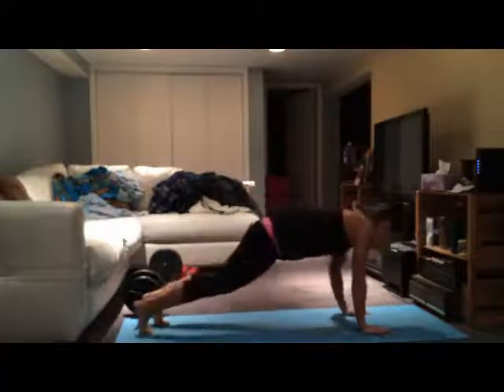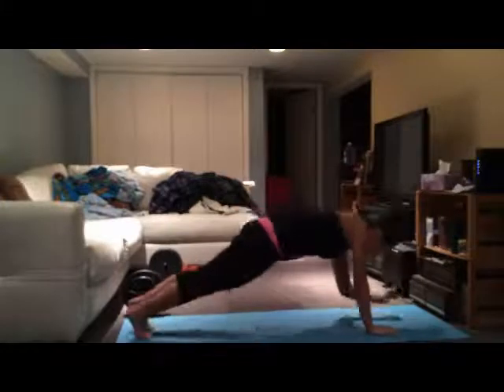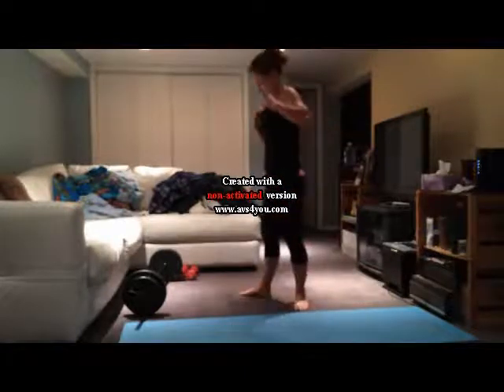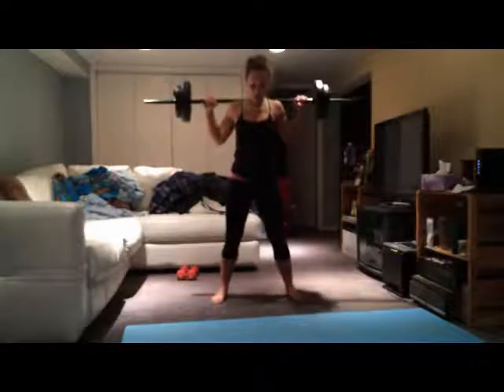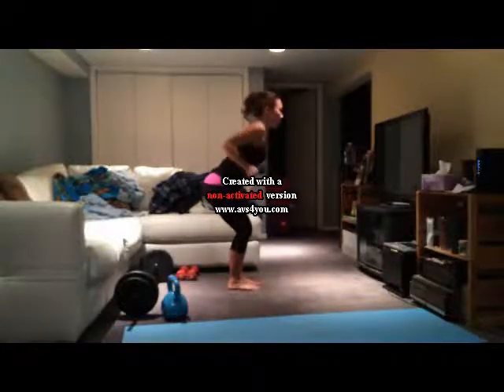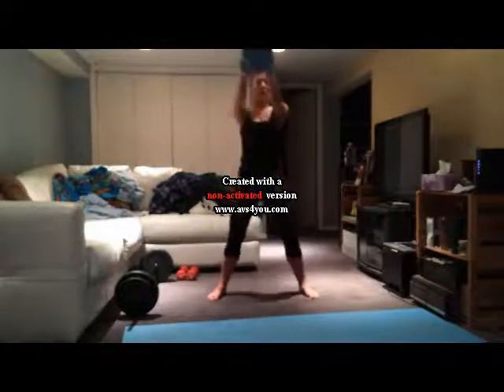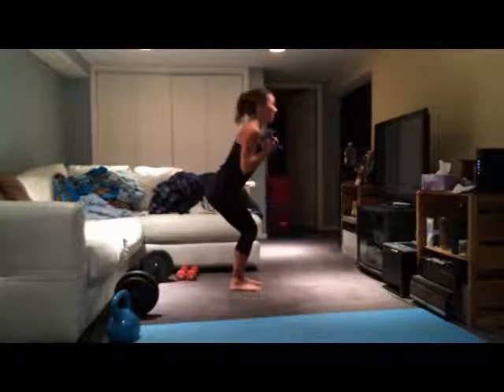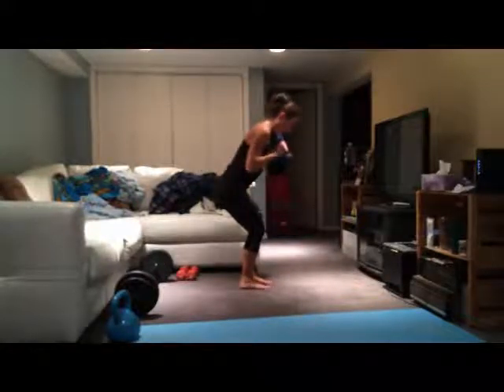Total Body Fat Blasting Body Sculpting Workout | Cardio & Strength Training Interval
* sorry for the fuzzy quality- camera didn't want to focus!*

40 sec cardio / 60 sec strength / AB AB format

-side-side hops
-plank

-burpee with pushup
-squat

-kettle bell swing alternating arms
-back row + dumb bell fly

-jumping jacks
-hammer curl + tricep kick back

-fire feet
-push throughs

I'm not a certified trainer just someone who loves to workout! Always consult your physician before beginning physical activity- use this video at your own risk.